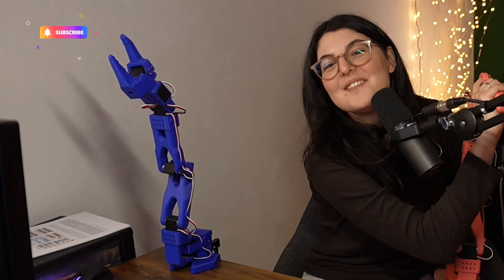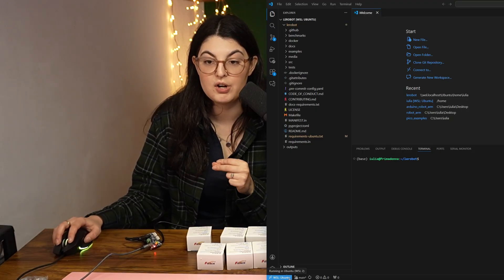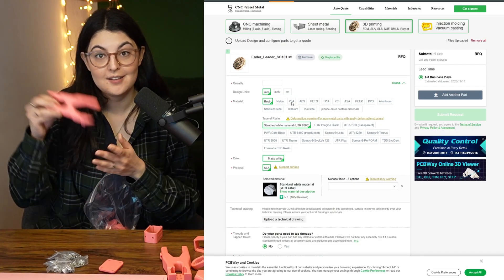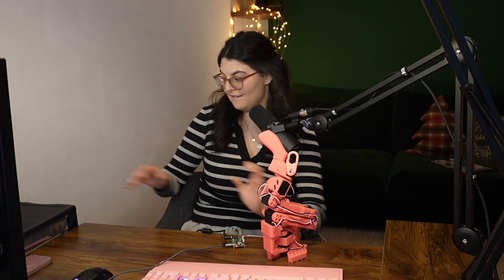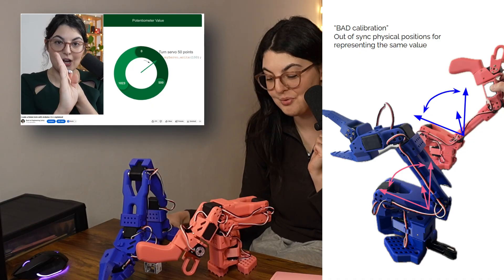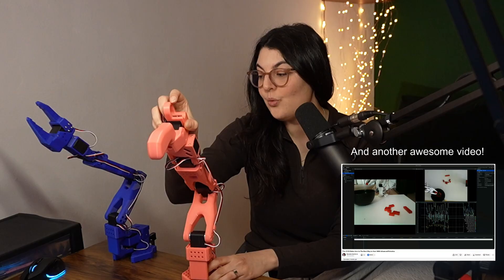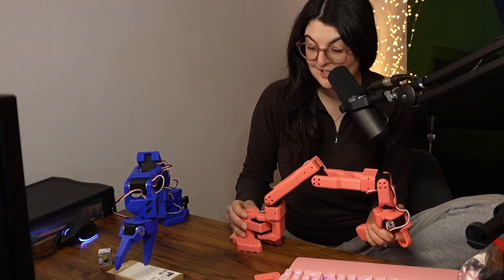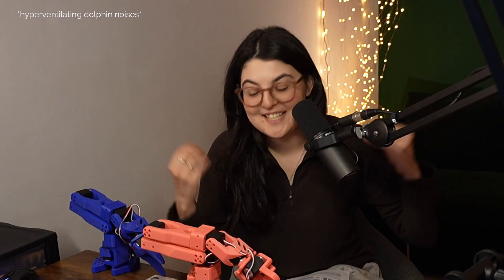Can I build an AI Robot Arm to do my chores?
Most accessible way to step into the world of advanced robotics and physical AI! With this 3D printed robot arm we can train VLAs that can learn new tasks: folding laundry, making coffee, etc!

The first part is building the robot and setting up teleoperation. Next up we will generate our own dataset and begin trianing new policies.

00:00 Welcome back to engineering
00:30 What is LeRobot, what is Huggingface
01:31 Materials you need and assambly guide
02:00 WSL if you have a windows instead of Linux
02:50 Registering the motors and giving IDs
04:05 3D printed model
04:23 PCBWay - gifted 3d printing
04:50 Leader and Follower
05:30 Assambly Montage (am I Tony Stark??)
06:15 Motor ASMR
06:25 Calibrating - IT ALL GOES WRONG
06:55 Both robots take 3 hours to assamble
07:25 Calibrating - NOW FOR REAL
07:35 Iulia's best debugging tips
08:35 Calibration is off - how to diagnose
09:38 Teleoperating!
11:05 This is already a great solution!
11:30 Need adaptibility - cannot hardcode everything
12:40 We need to generate datasets and build policies
13:05 Pick up a box - too hard for a human?
13:45 Foundation model for autonomous AI
14:33 Can this run on a tiny, cheaper arm?
15:18 Pi0 - physical intelligence - SOON!
15:45 Thank you!

(thank you PCBWay for sponsoring the 3D print for my arms!)

Follow iulia on:
Instagram for behind the scenes